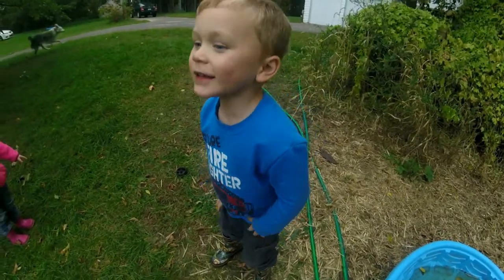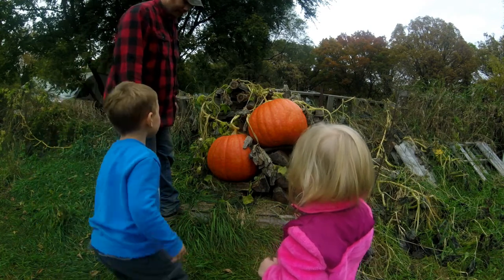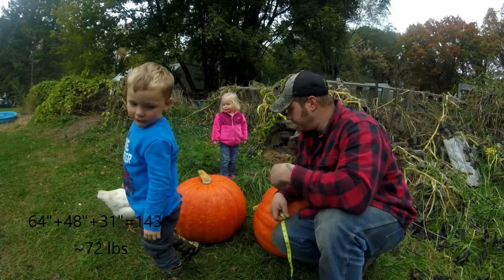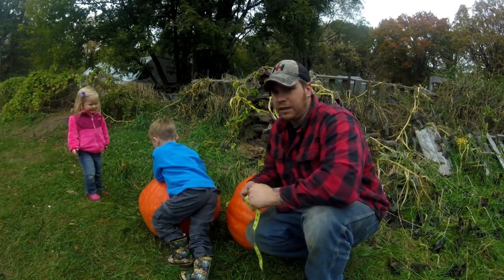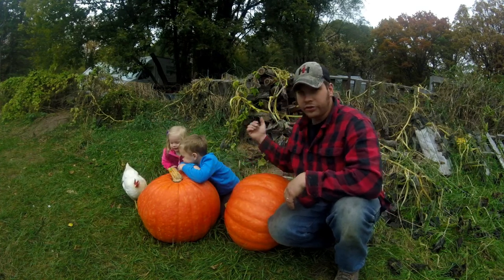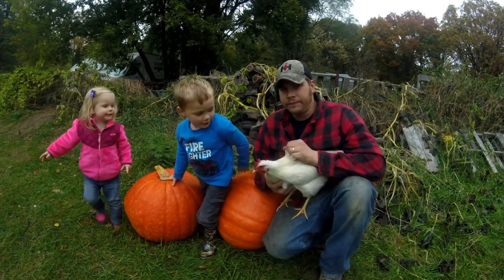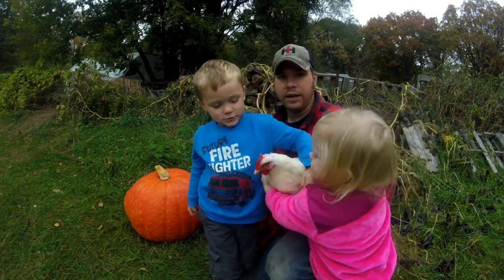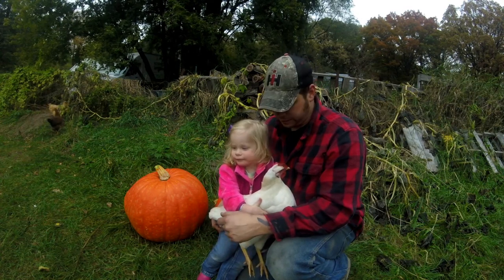2017 Homestead Pumpkin Challenge Weigh In!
And the results are in! We had pretty much two pumpkins to choose from! This was a fun contest and hope everyone else involved the best of luck!